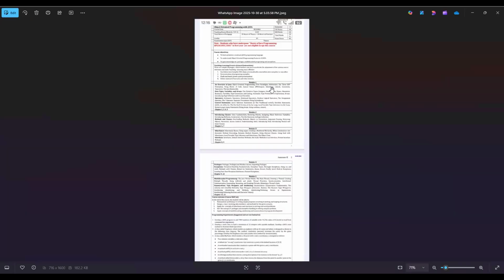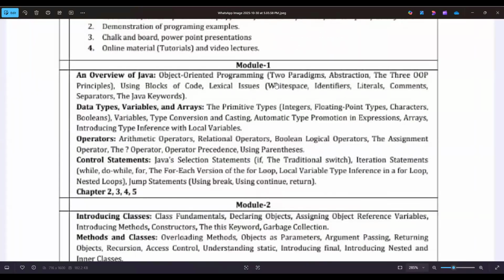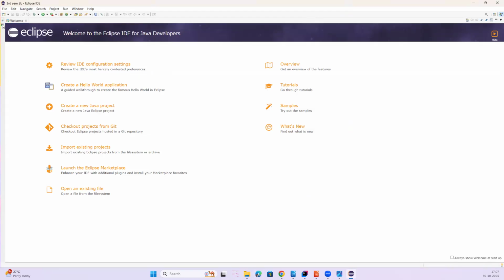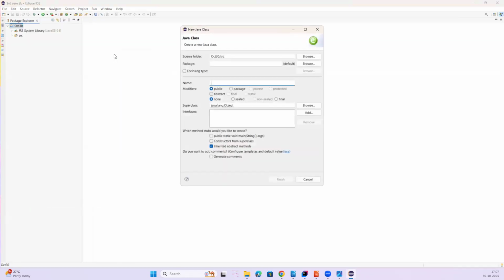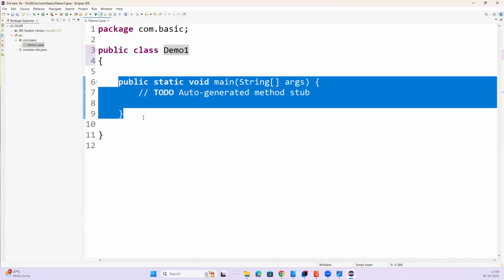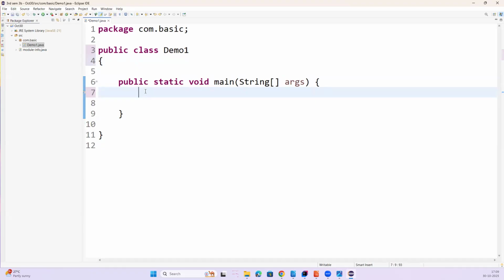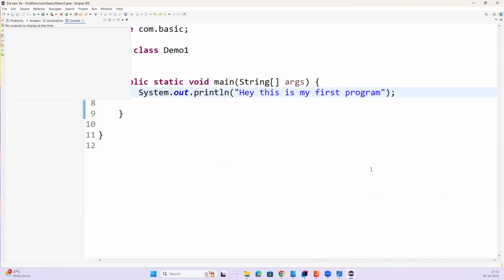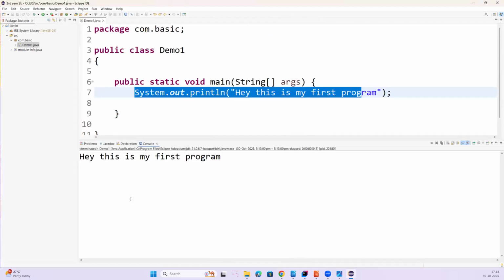Video 1 : Java print statement